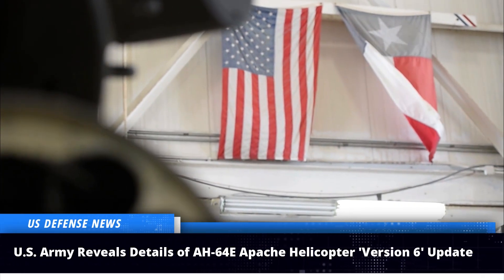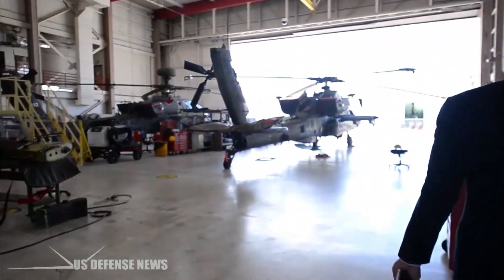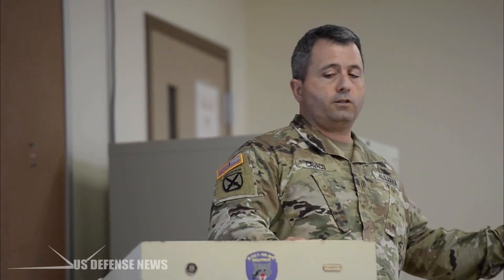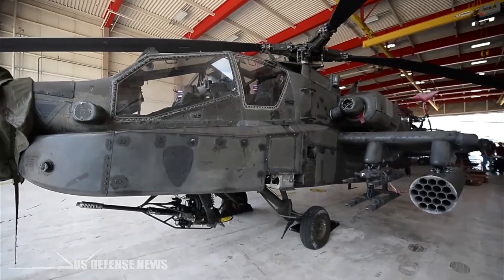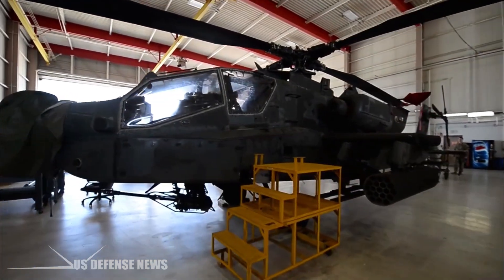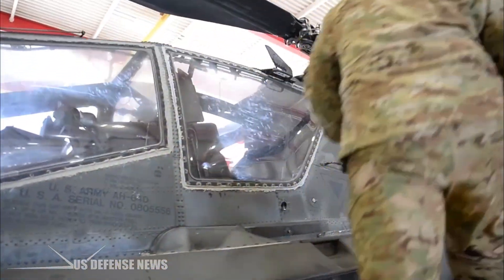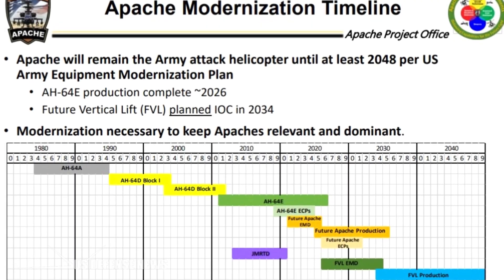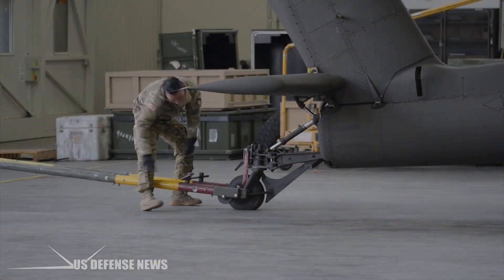U.S. Army Reveals Details of AH-64E Apache Helicopter 'Version 6' Update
The U.S. Army has provided new details of the latest update of AH-64E Apache attack helicopter in a newly published document.

In a document outlining the details, the U.S. Army shared its AH-64E helicopters upgrade plans. The new updated configuration will be called the Version 6 (V6) and is developing for improving efficiency helicopter at the modern battlefield.